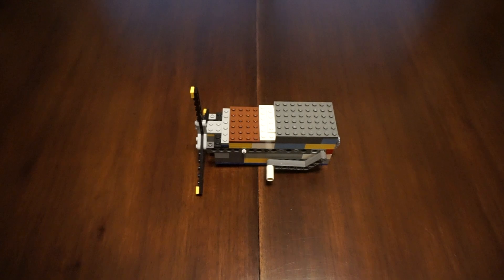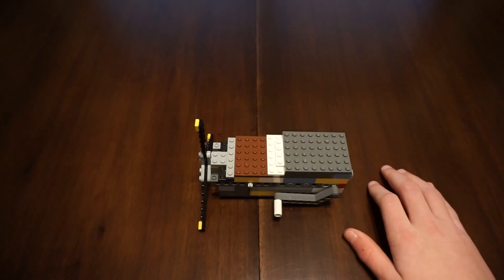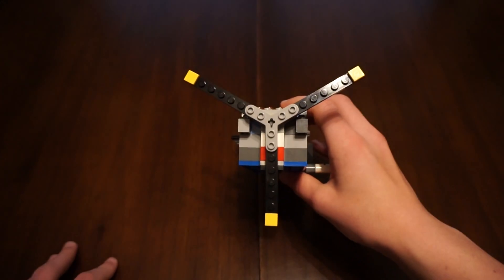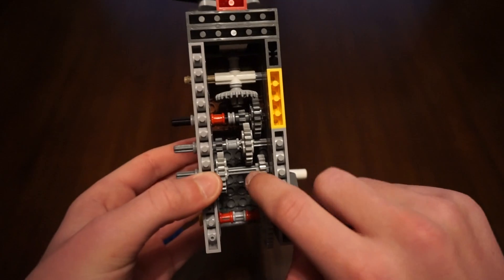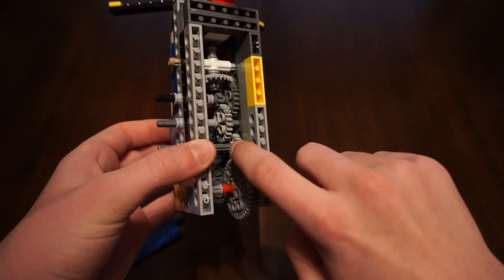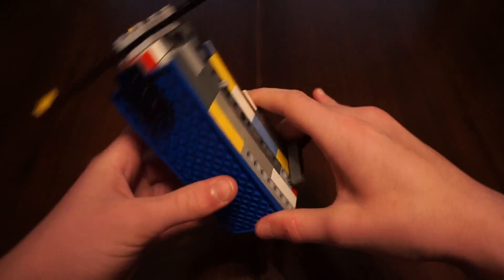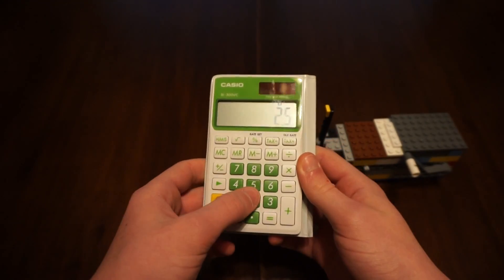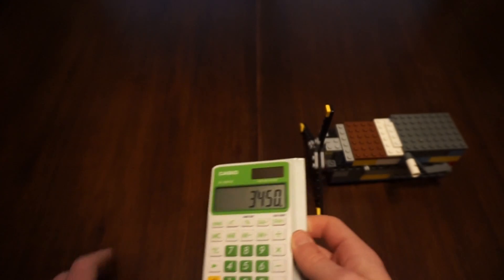Awesome Lego 1 to 23 Gear Ratio 3450 RPM / Hooked to a DRILL in Description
Hooked To A Drill

Hey there guys! Today I've got a video of one of my Lego creations. Some call it a "death machine" (not really) when in reality its a 23 to 1 gear ratio. It's just something I built in my free time and thought it was something the people of YouTube would enjoy. I hope that YOU, the viewer, enjoy and I'll be bringing more soon!